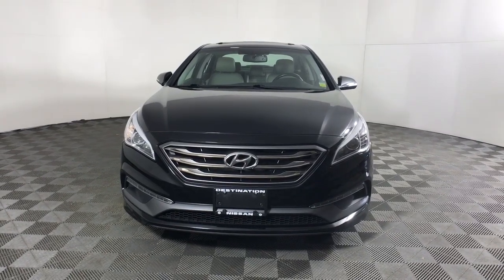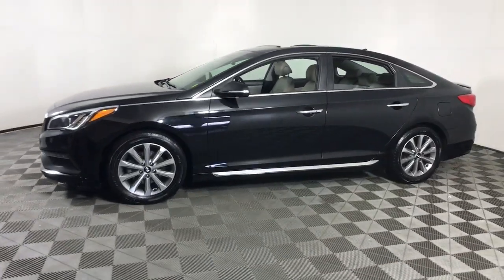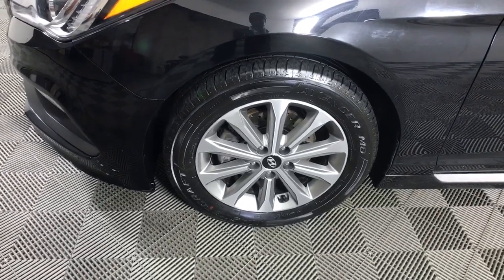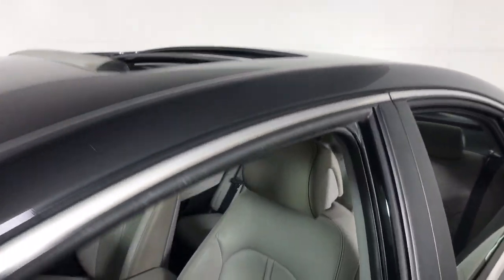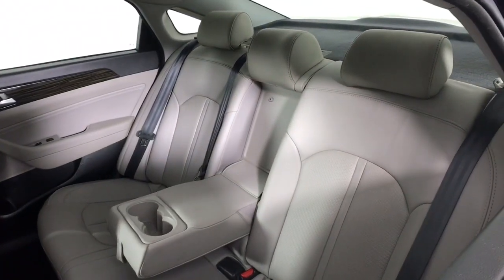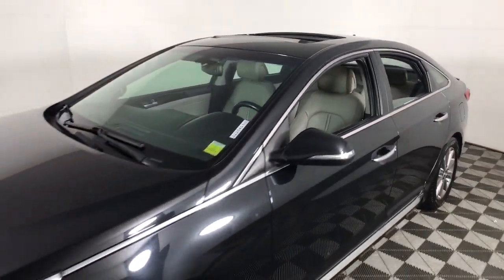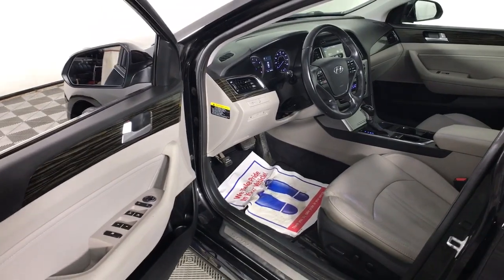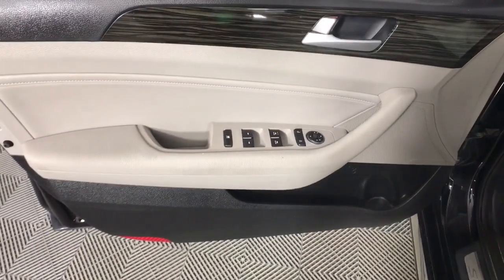2016 Hyundai Sonata Albany, Colonie, Latham, Johnstown, Glens Falls, NY 3220415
Phantom Black Used 2016 Hyundai Sonata available in Albany, New York at Destination Nissan. Servicing the Colonie, Latham, Johnstown, Glens Falls, NY area.
2016 Hyundai Sonata 2.4L Limited - Stock#: 3220415 - VIN#: 5NPE34AF0GH313375

Destination Nissan
770 Central Ave